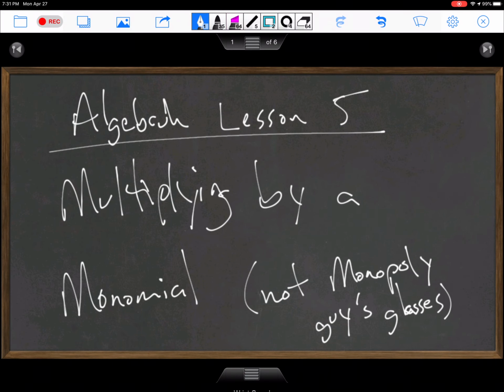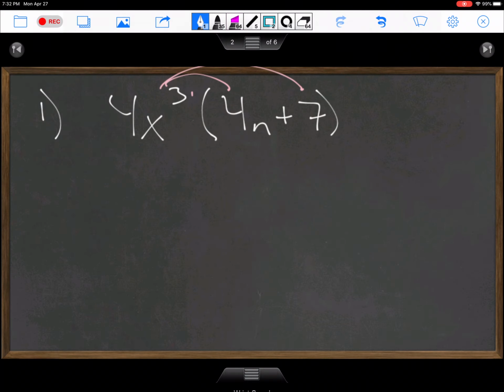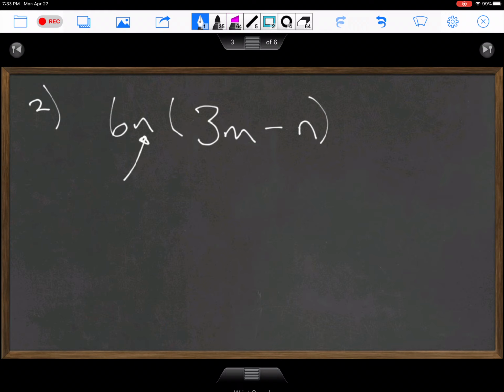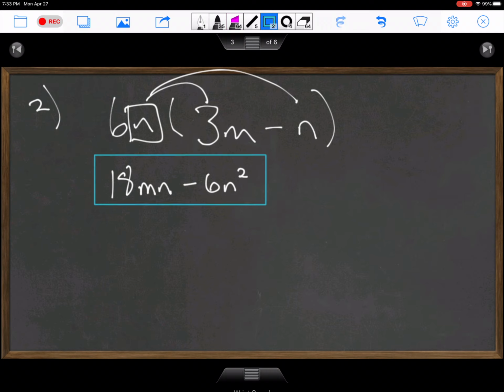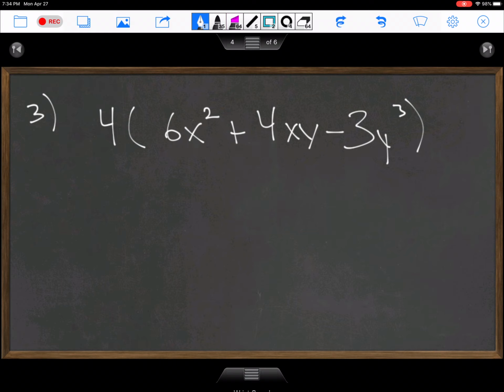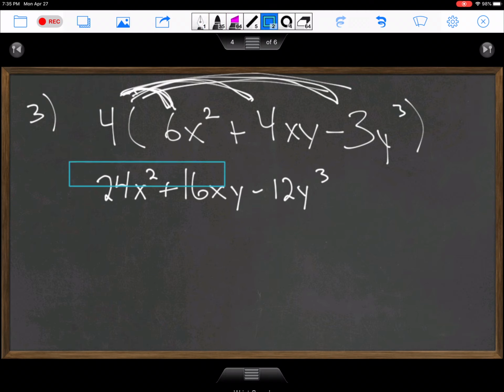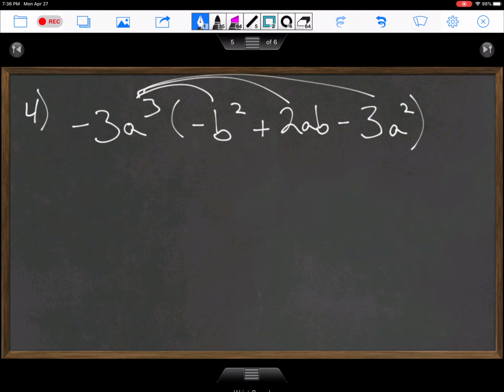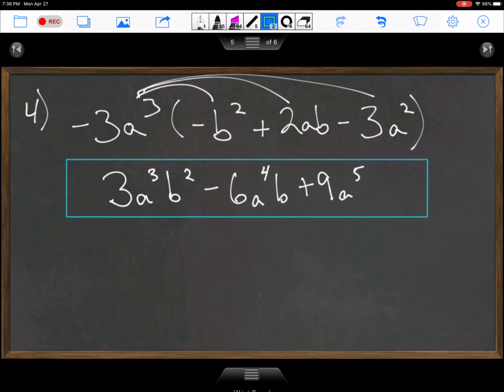Day 5 Algebruh Multiply a polynomial by a monomial